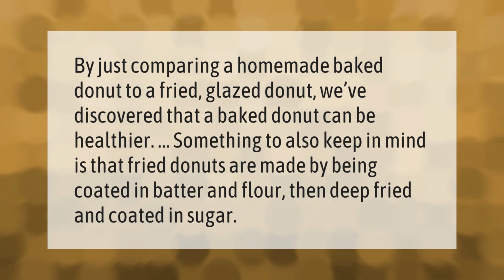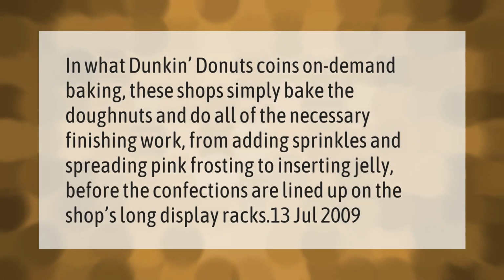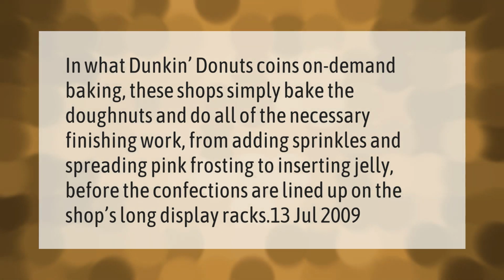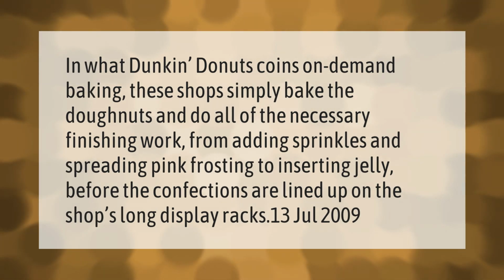Is it better to bake or fry donuts?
00:00 - Is it better to bake or fry donuts?
00:36 - Does Dunkin Donuts fry or bake their donuts?

Laura S. Harris (2021, February 16.) Is it better to bake or fry donuts?
    AskAbout.video/articles/Is-it-better-to-bake-or-fry-donuts-220210